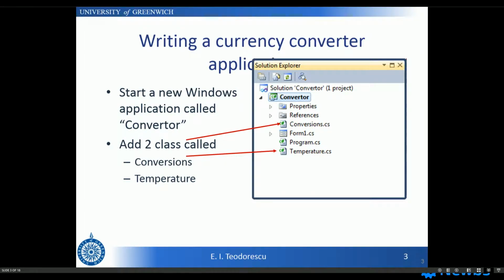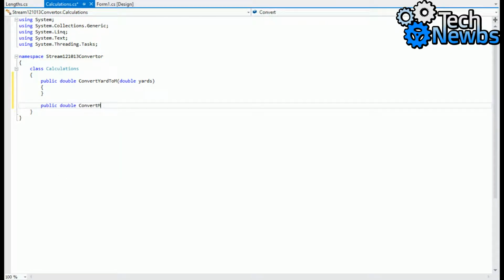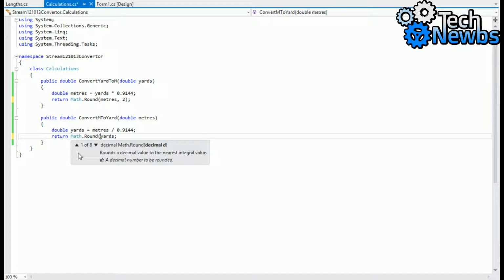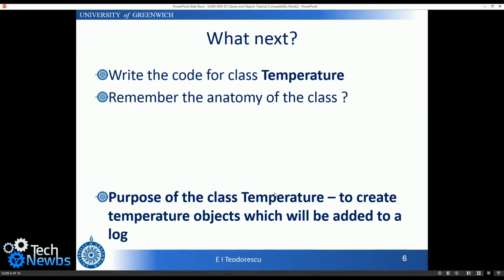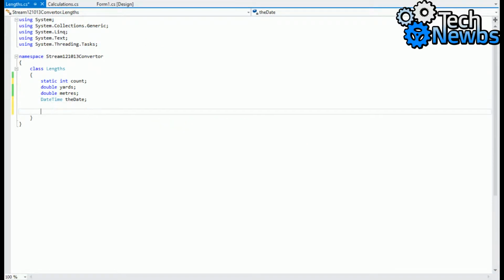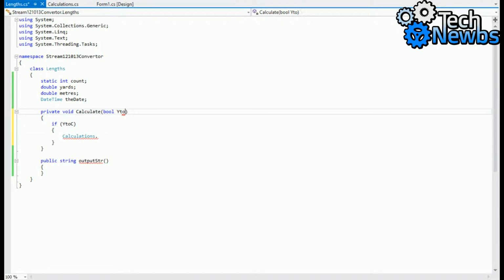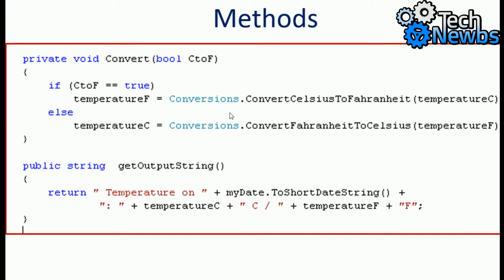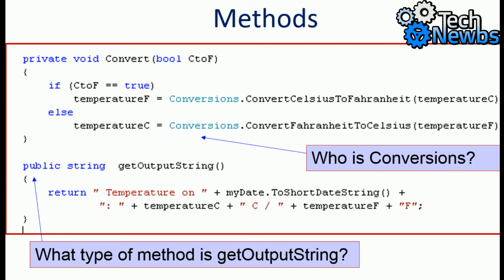TechNewbs Live! [Application & Web Development] - Tutorial in C# Cats and Convertor (Part 5)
Carlos, Nathan and Matt going through a task for COMP1551 - Application & Web Development.

NOTICE: We ended up creating a different project as it would be against plagiarism to have used to same task.